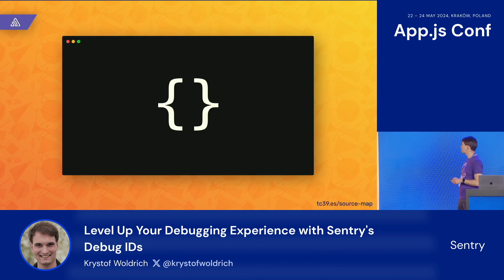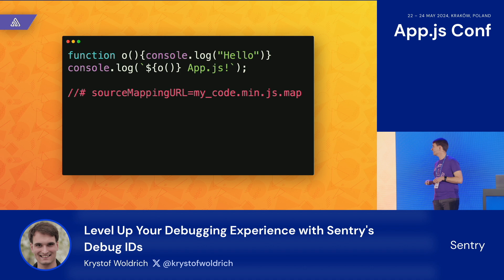Krystof Woldrich – Debugging with Sentry's Debug IDs | App.js Conf 2024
React Native developers will probably agree that debugging apps often turns out to be highly troublesome, which is why Sentry aims to simplify this process. In this talk, Krystof will dive into how Sentry's Debug IDs make a real difference in React Native debugging, what they are, and how you can use them efficiently. Jump right in and begin enhancing your debugging practices, both beginners and veterans of the RN ecosystem!